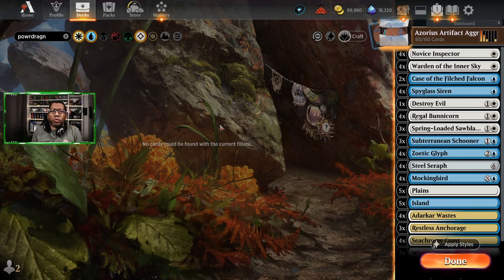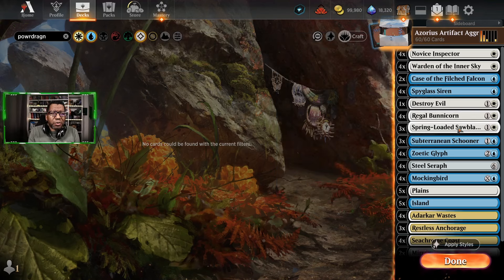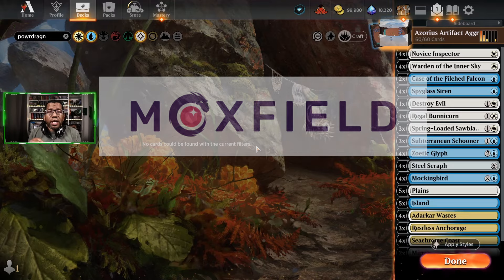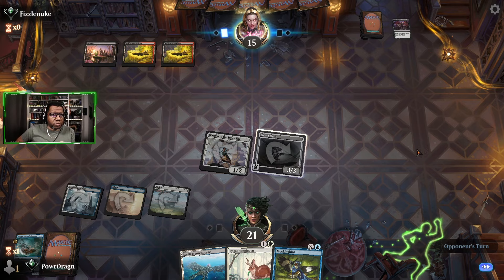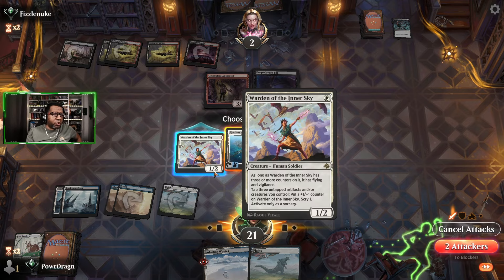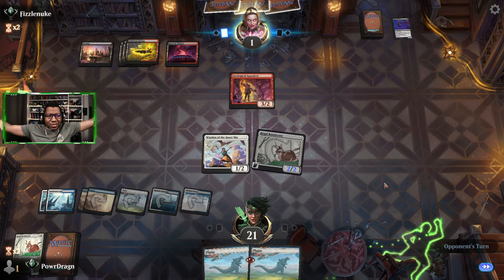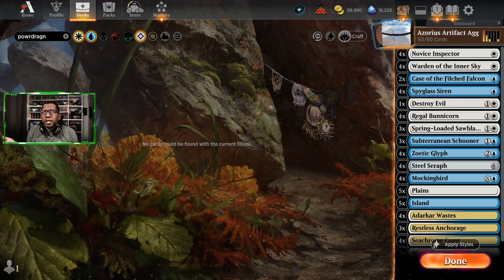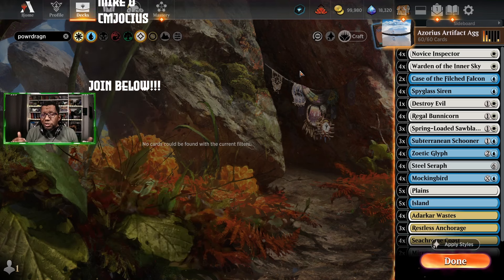🔵⚪Artifact Aggro Climbs Ranks Fast! | MTG Arena Azorius Standard Gameplay Deck Tech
Azorius Artifact Aggro was playable in the previous meta, but it apparently got better after Standard rotation. This plays powerful and fast games on MTG Arena.

00:00 Azorius Artifact Aggro
00:25 Deck
02:13 vs. Rakdos Cruelclaw Midrange
08:26 vs. Golgari Midrange
15:35 vs. Golgari Midrange
26:55 vs. Mono Black Midrange
30:10 vs. Mono Red Aggro
35:04 vs. Mono Black Midrange
37:22 vs. Selesnya Rabbits
42:07 Deck Update & Strategy Tips